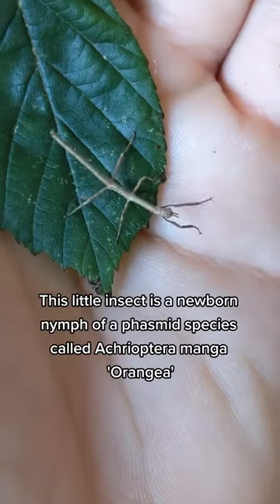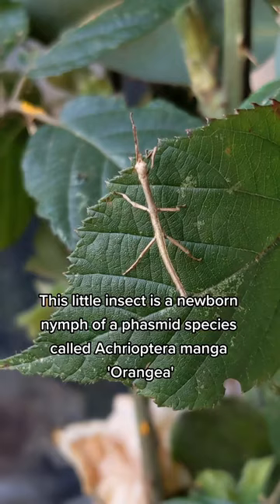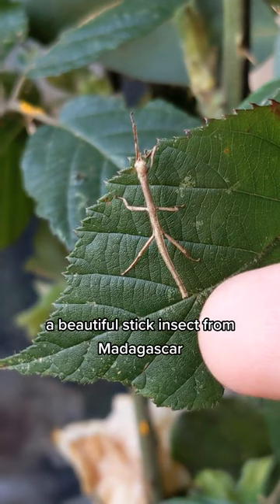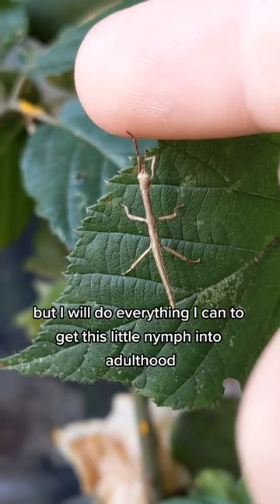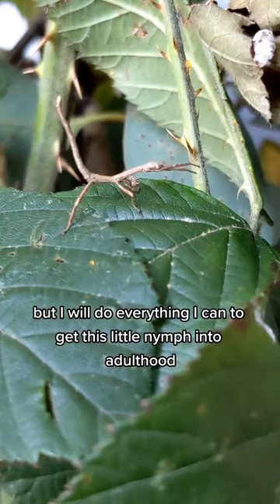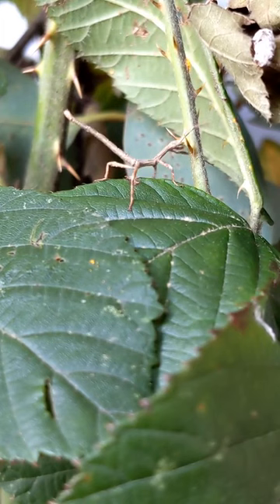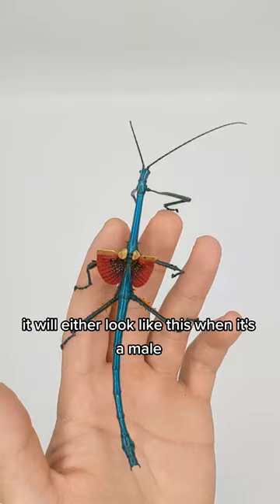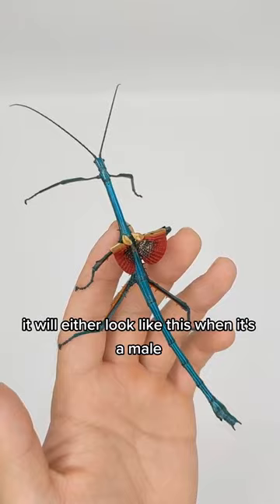Person Shows Off Unique Specie of Stick Insects - 1414524-2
This person showed off a unique genus of stick insects that could change their color. They explained how their new pet would transform and change their color once fully grown, depending on their gender.